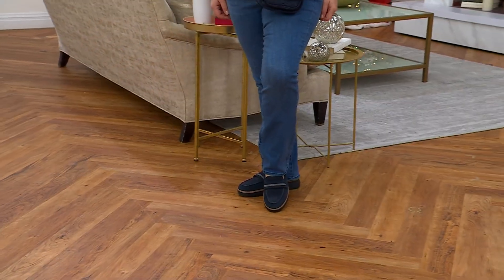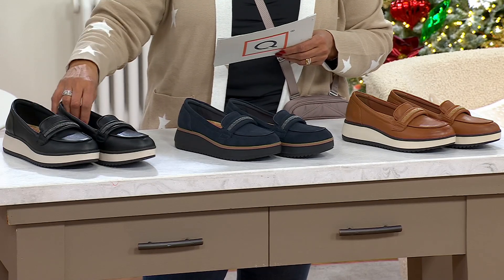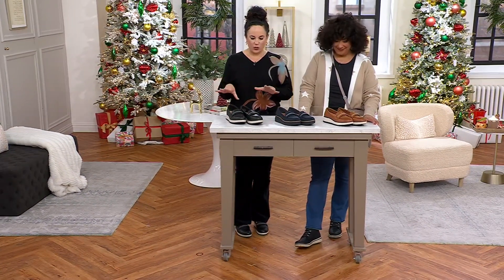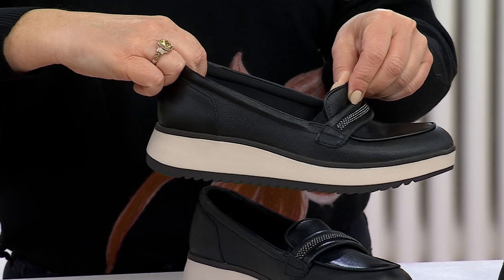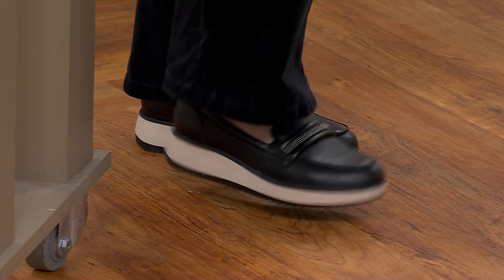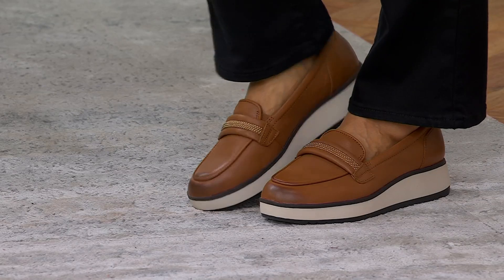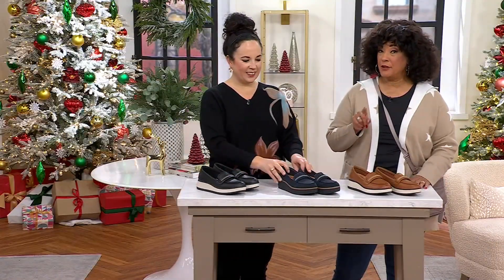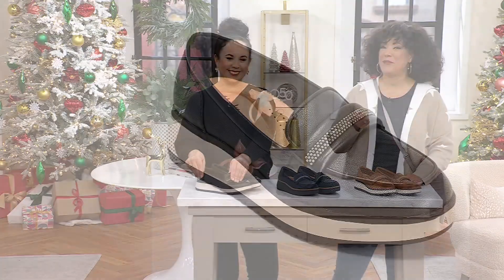Clarks Collection x Jane &amp; Courtney Leather Loafers - Zylah Shine on QVC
Clarks Collection x Jane &amp; Courtney Leather Loafers - Zylah Shine

Right on trend, these lovely loafers feature a subtle stud detailing on the decorative vamp strap. Elastic goring and an Ultimate Comfort foam footbed provide a comfortable fit. From Clarks Footwear.